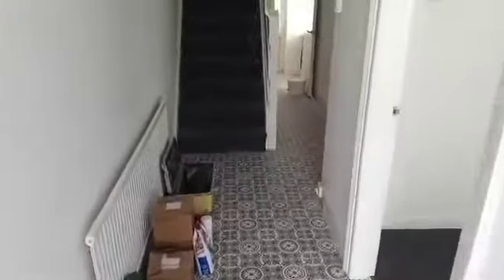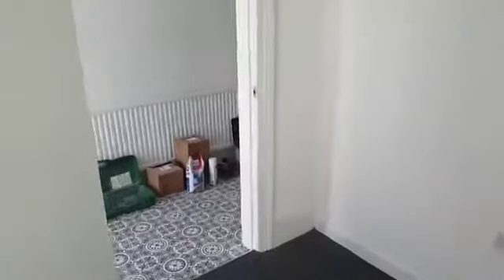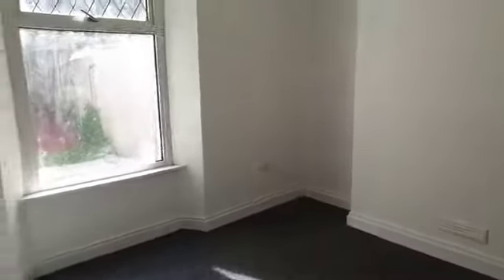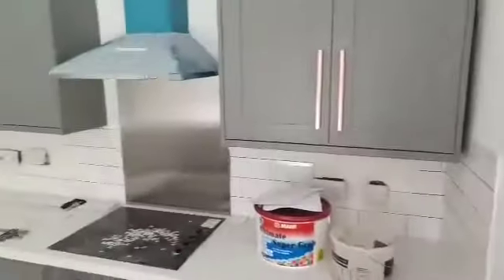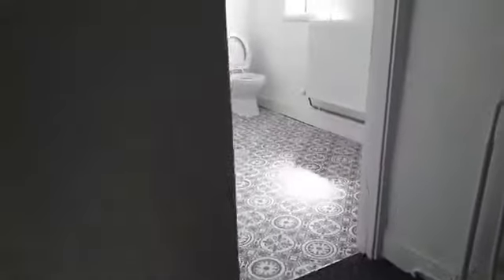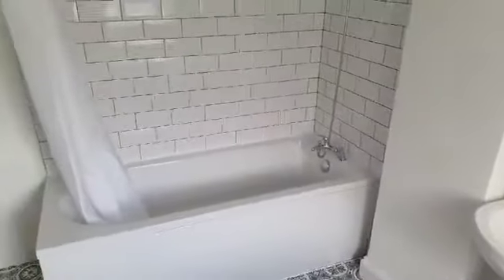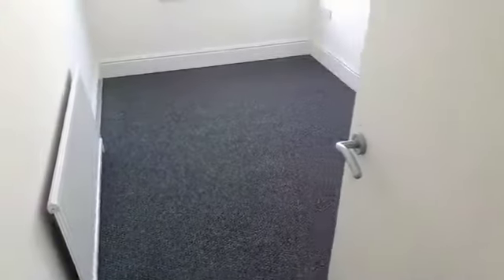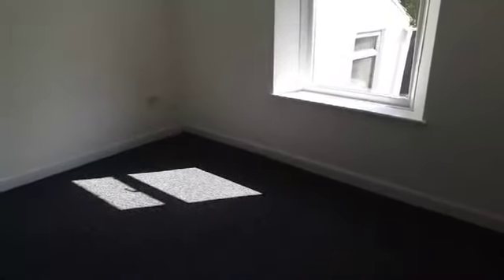New Property Tour in Newport UK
I’m taking you to our new property in Newport, we are managing this awesome house on behalf of Jasper Rispens.